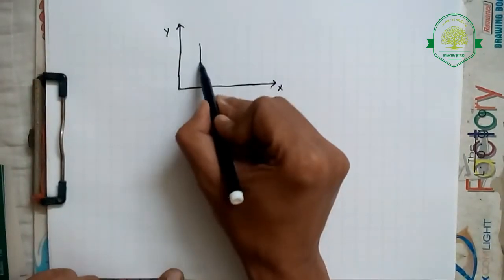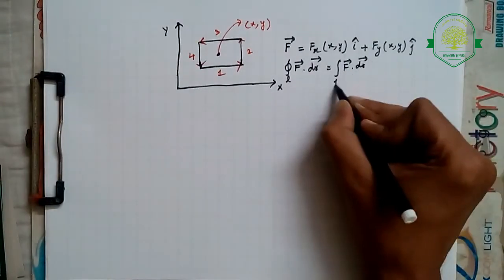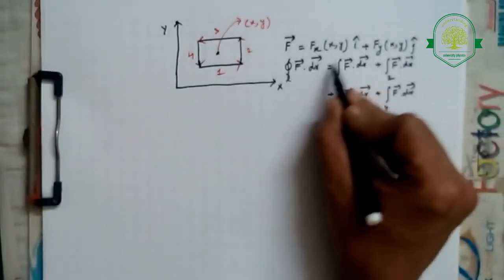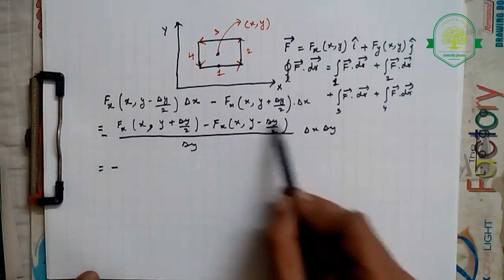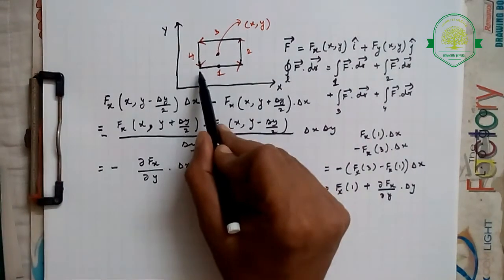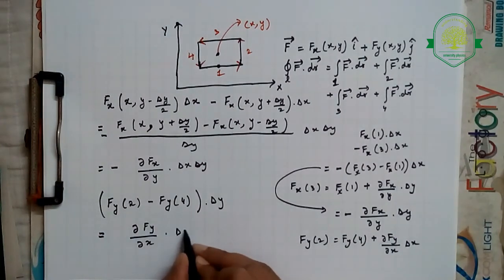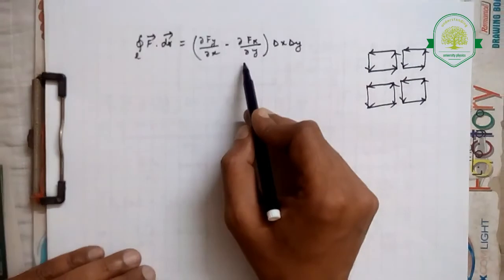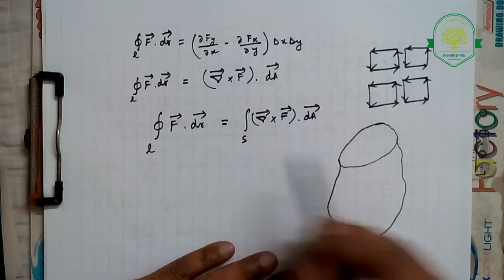(Sample Video) Stokes' Theorem Proof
Stokes' Theorem Proof